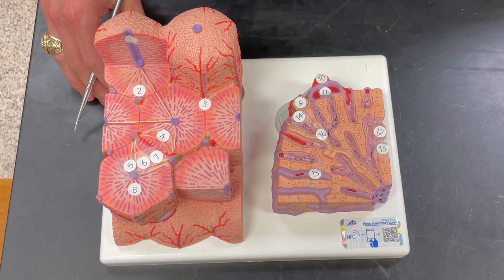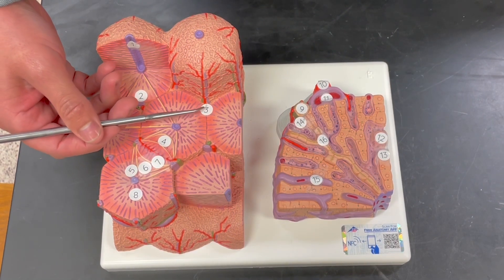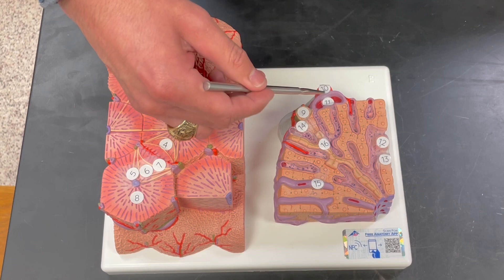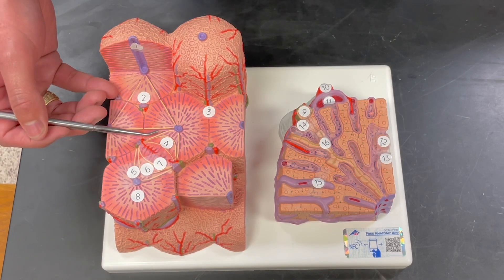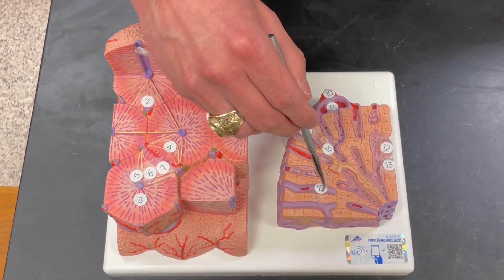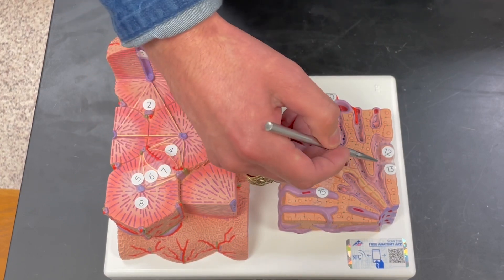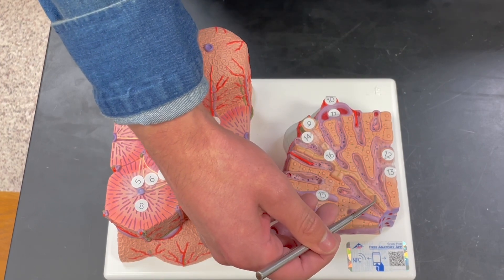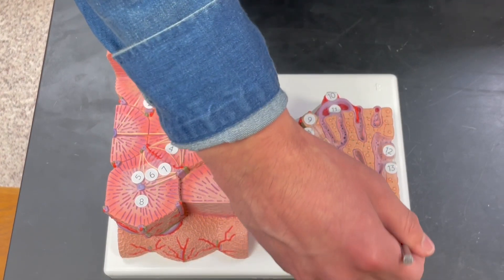3B Scientific Liver Microanatomy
In this video, we identify the major structures of the liver using the liver microanatomy model such as interlobular vessels, liver cells (hepatocytes, macrophages, Kupffer cells, etc.), ducts and canals, canaliculi, sinusoids, and portal vessels.